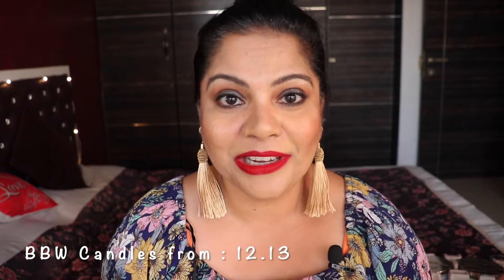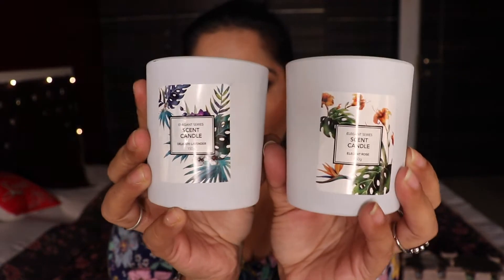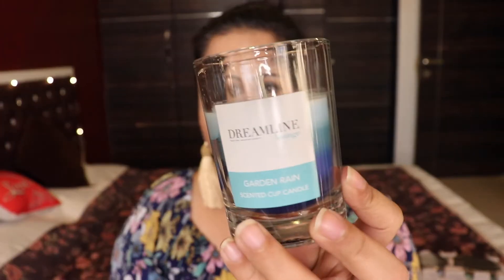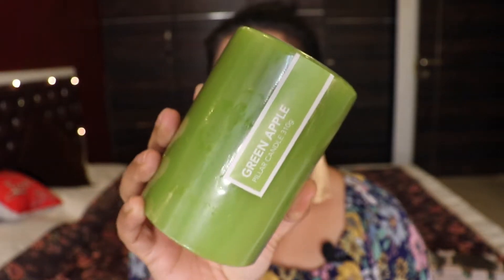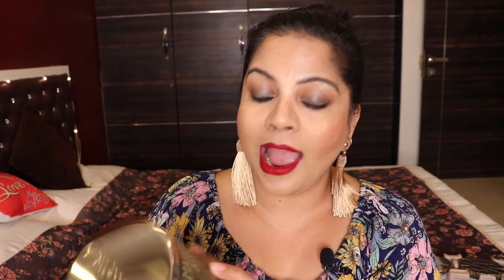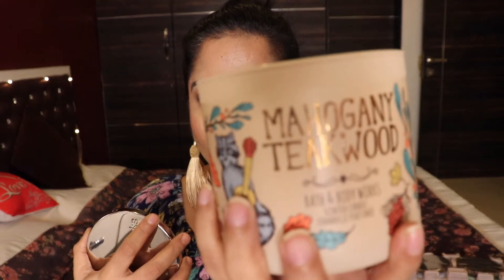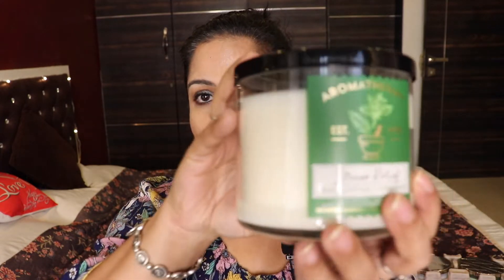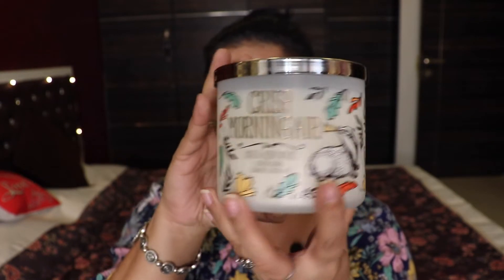HUGE CANDLE HAUL (INDIA) : BATH & BODY WORKS, AMAZON, MINISO & MORE.. !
Lighthaus Value Candle Glass Votive Scented Candle in 4 Aromas
Hosley Fresh Bamboo Candle